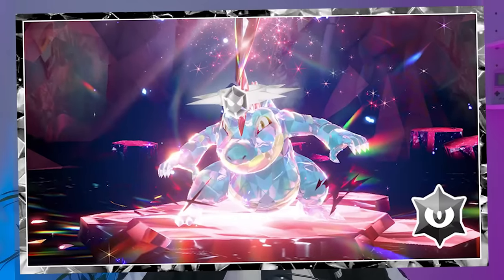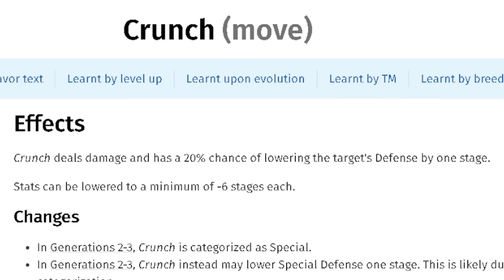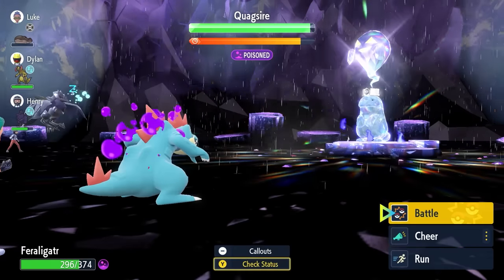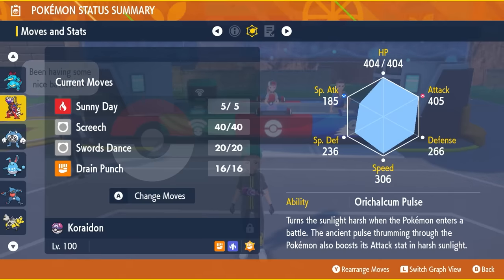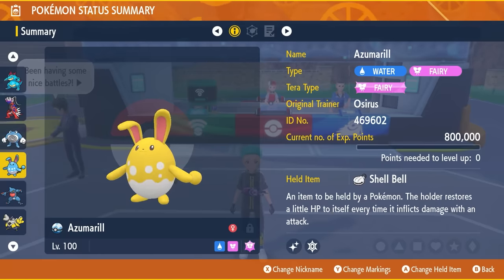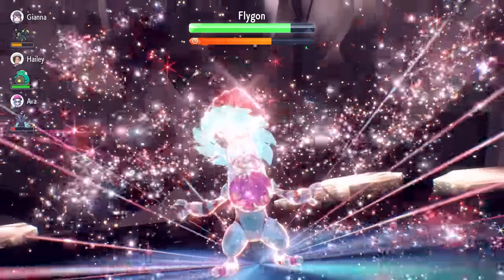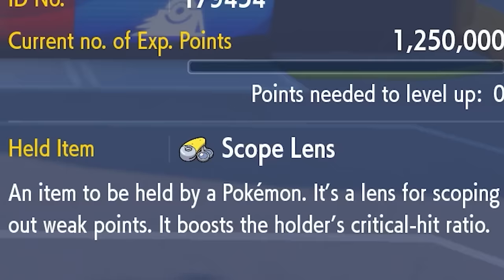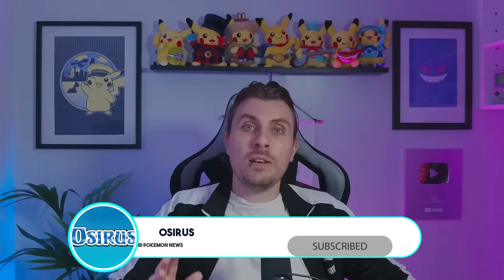How to EASILY Beat 7 Star FERALIGATR Tera Raid EVENT in Pokemon Scarlet and Violet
This video will go over how to best prep for the upcoming 7 star Feraligatr tera raid event in pokemon Scarlet and Violet.

Featured Builds:

Poliwrath @ Expert Belt
Ability: Water Absorb
Tera Type: Fighting
EVs: 252 HP / 252 Atk / 4 Def
Adamant Nature
- Belly Drum
- Bulk Up
- Haze
- Drain Punch

Toxicroak @ Shell Bell
Ability: Dry Skin
Tera Type: Fighting
EVs: 252 HP / 4 Def / 252 SpA
Modest Nature
- Taunt
- Acid Spray
- Nasty Plot
- Tera Blast

Azumarill @ Shell Bell
Ability: Huge Power
Tera Type: Water
EVs: 4 HP / 252 Atk / 252 Def
Adamant Nature
- Belly Drum
- Chilling Water
- Charm
- Play Rough

Iron Hands @ Scope Lens
Ability: Quark Drive
Tera Type: Fighting
Adamant Nature
- Iron Defense
- Belly Drum
- Focus Energy
- Drain Punch

Koraidon @ Expert Belt
Ability: Orichalcum Pulse
Tera Type: Fighting
Adamant Nature
- Sunny Day
- Screech
- Swords Dance/Bulk Up
- Drain Punch